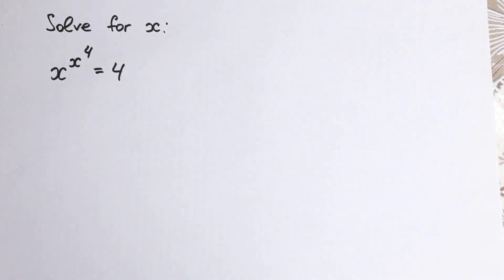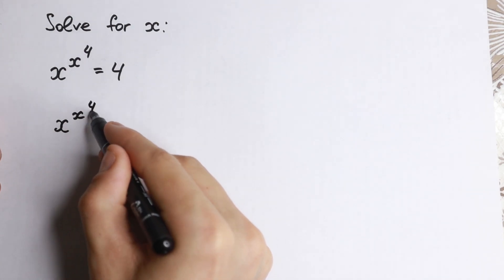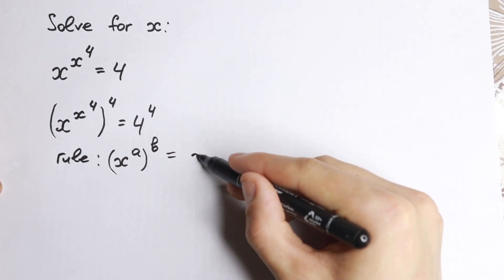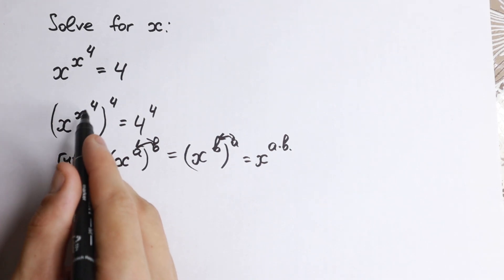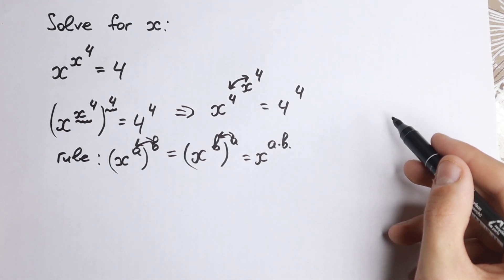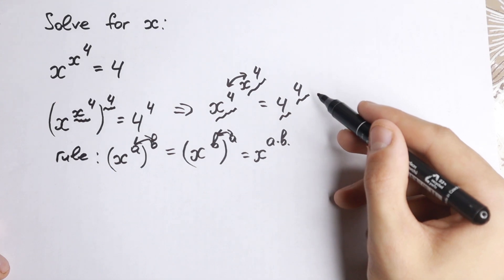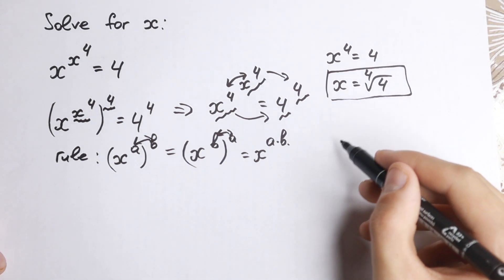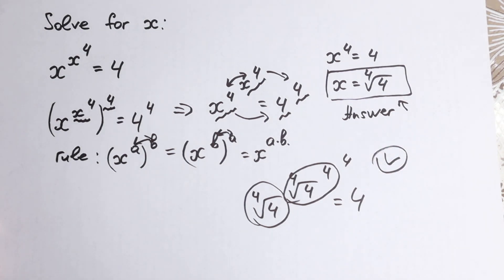A Golden Answer | You Should Know This Trick